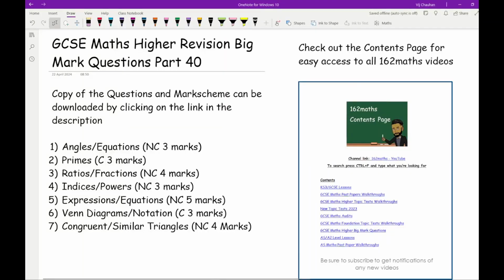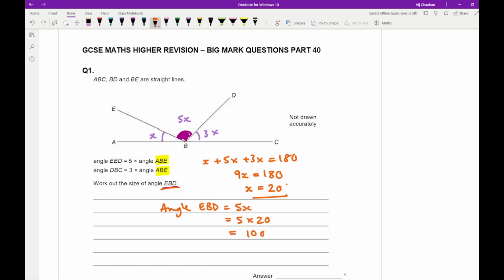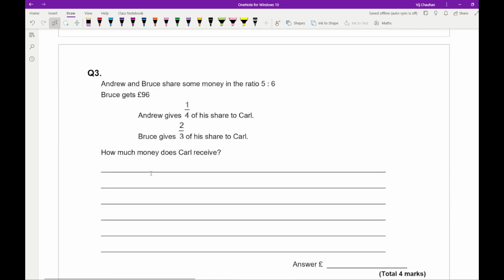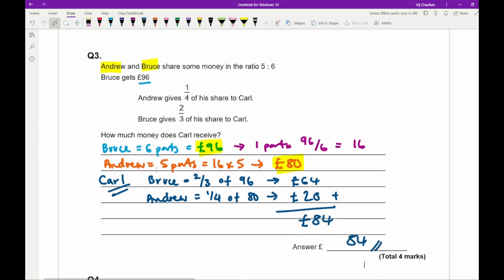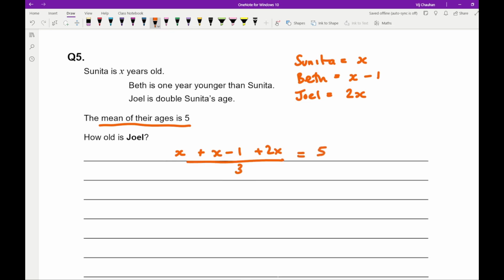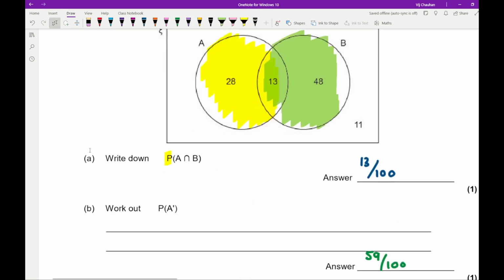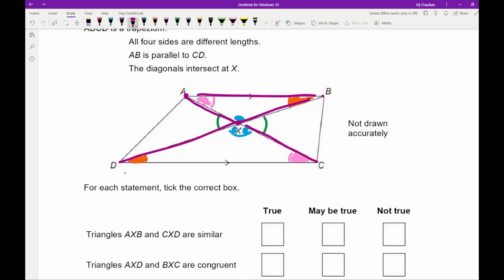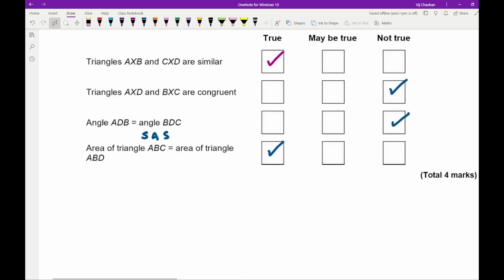GCSE Maths Higher Revision: Big Mark Questions Part 40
For Q7 the areas of both triangles are the same as they have a side the same AB (take this as the base) and both triangles have the same perpendicular height (height of the quadrilateral) so therefore their bxh divided by 2 will be the same. Apologies with my mumbled explanation in the video :)